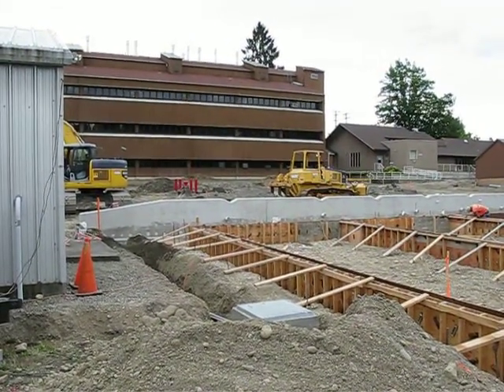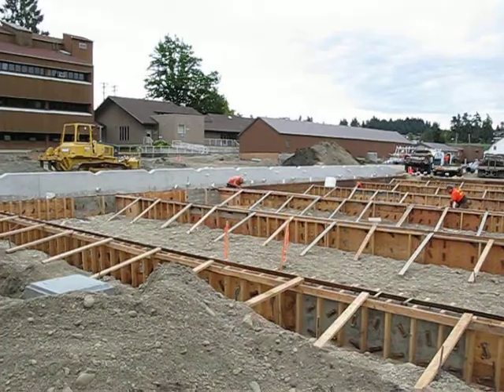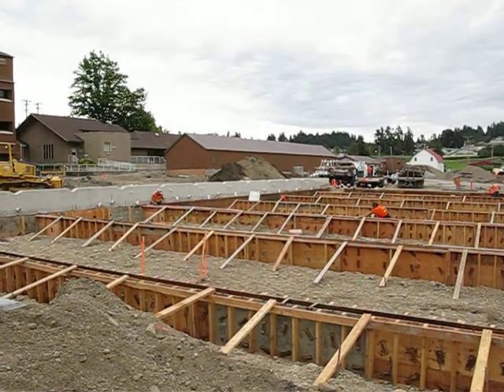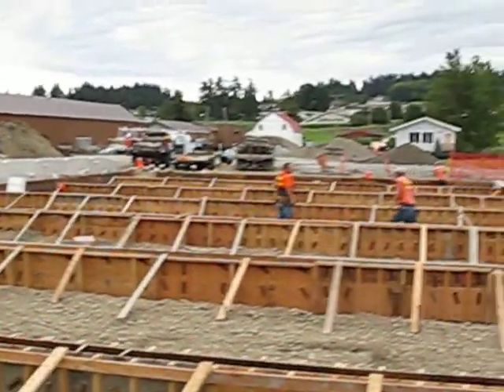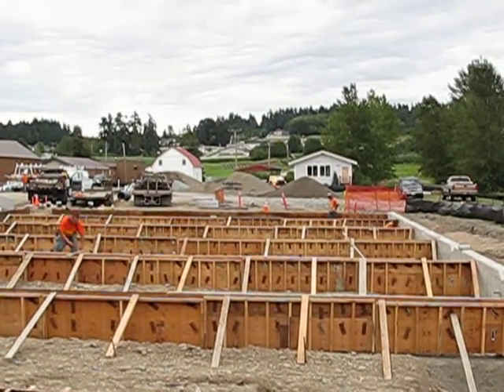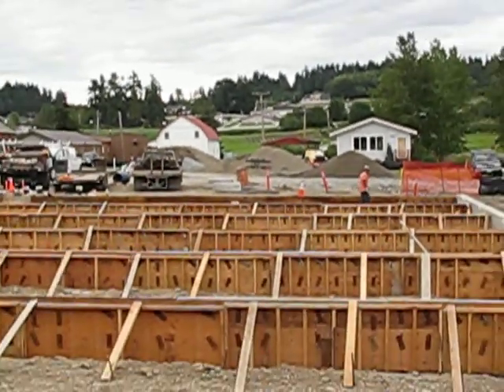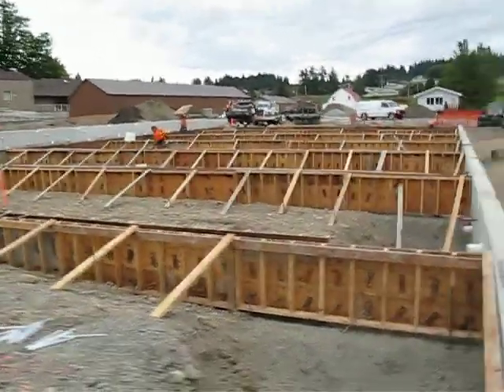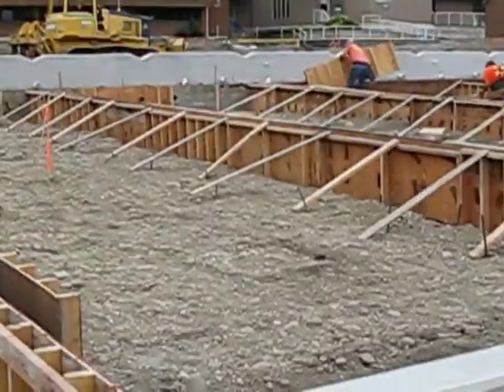September 16, 2009 Preparing for Pervious Pavement Retrofit: Porous Concrete forms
All of the excavation work has been done on site and now the forms and retaing walls are under construction to hold the pervious surfacew material to be installed later this month. The concrete will be first